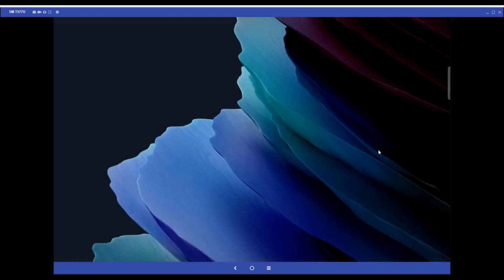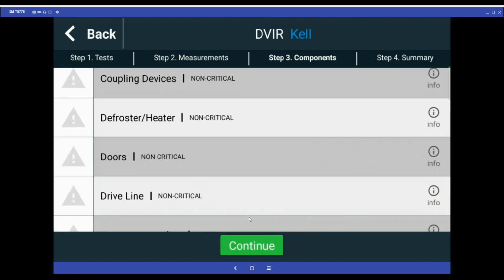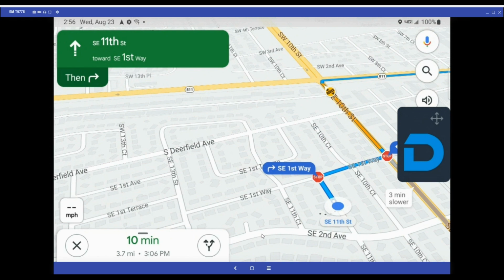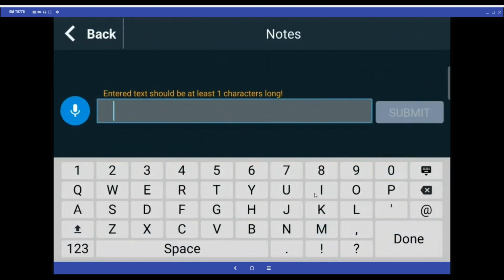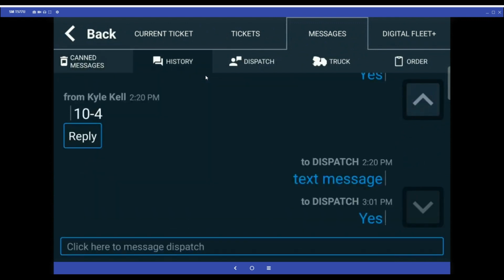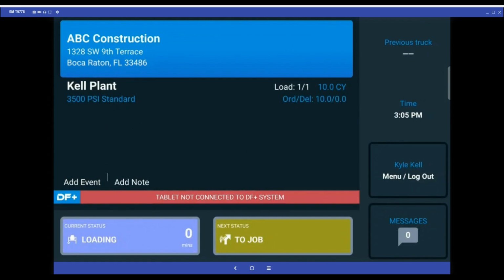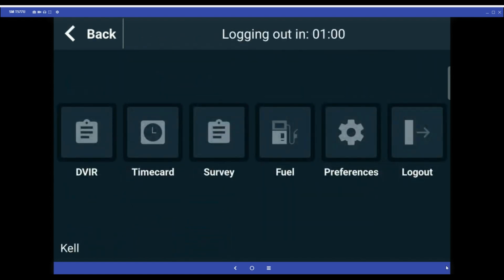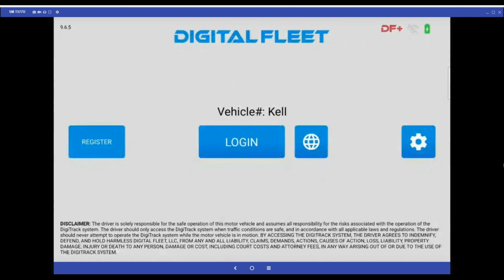Driver App Experience (Version 9.6.5)